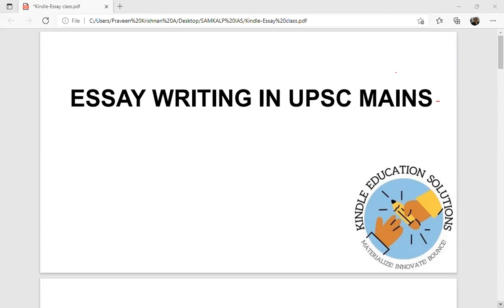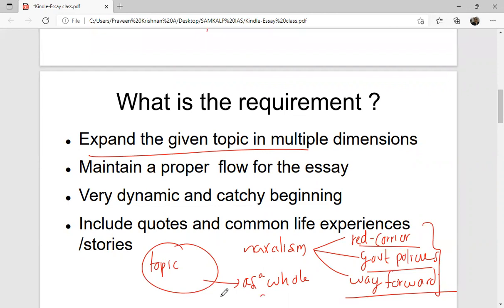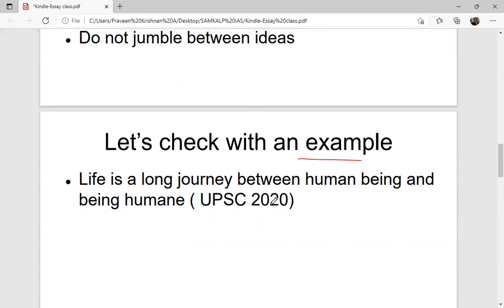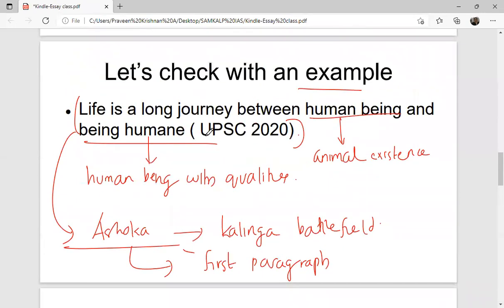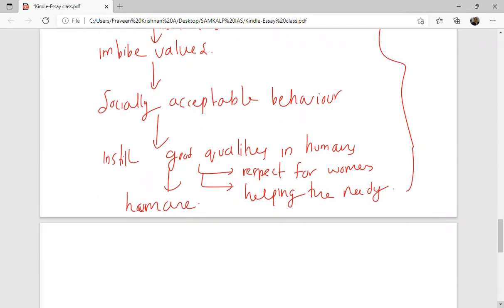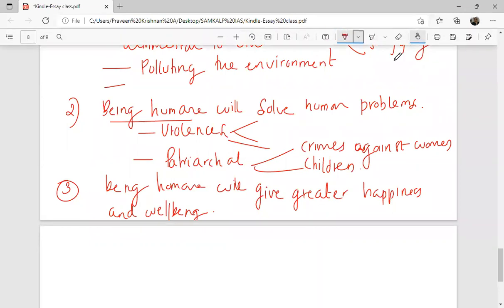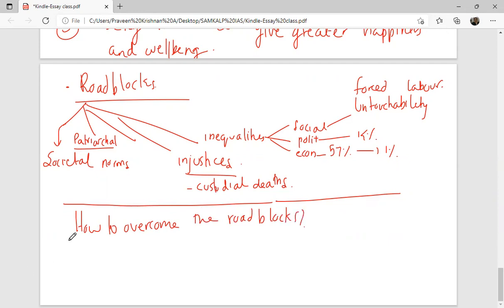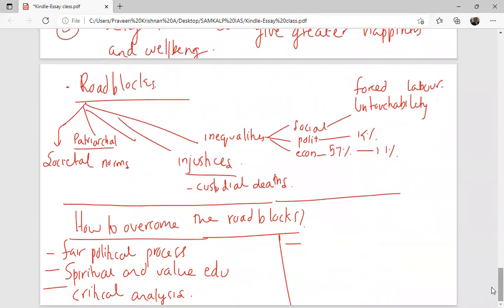Essay Writing for UPSC mains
A brief introduction on essay writing, its importance and fine details to write a high scoring essay with an example is discussed in this video.

For doubts and queries email at-